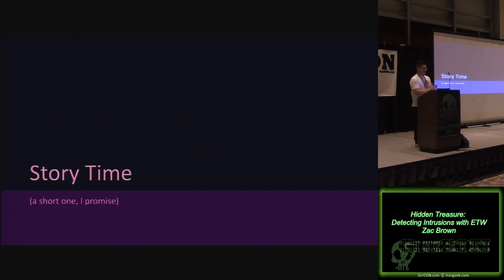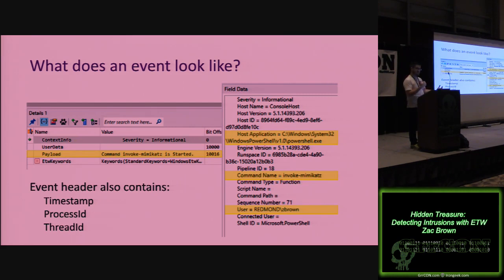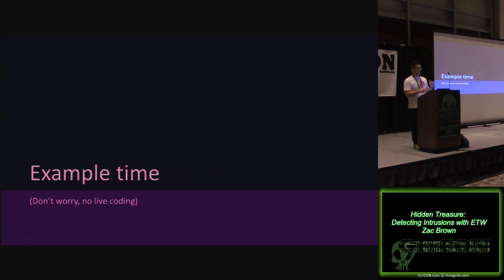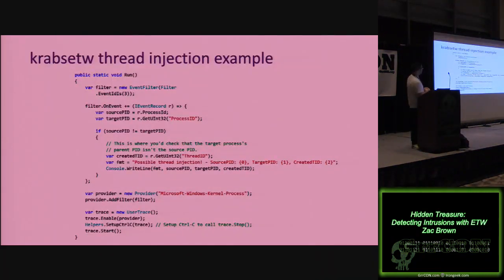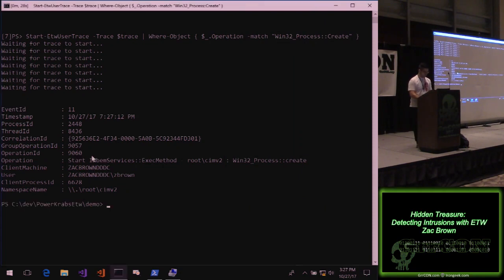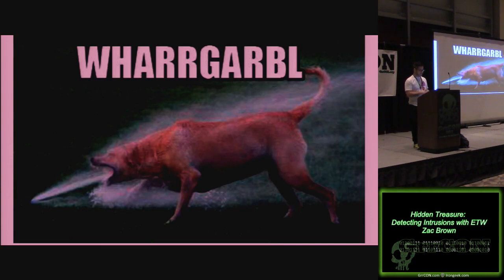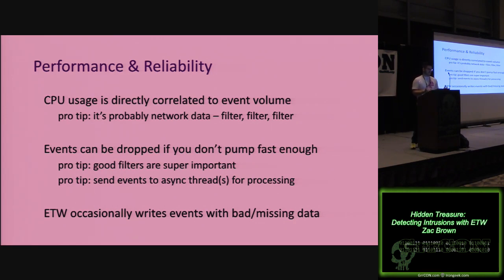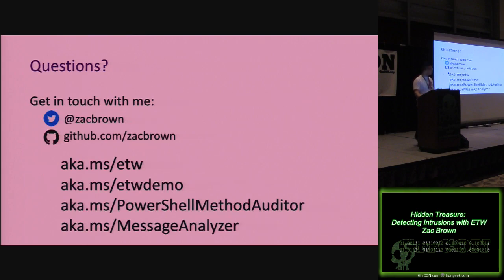Gig14 Hidden Treasure Detecting Intrusions with ETW Zac Brown